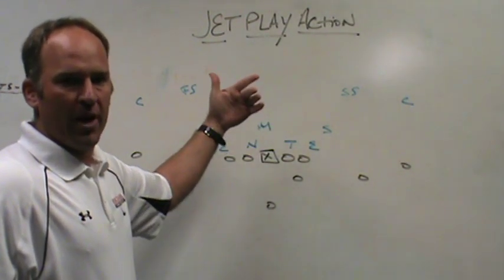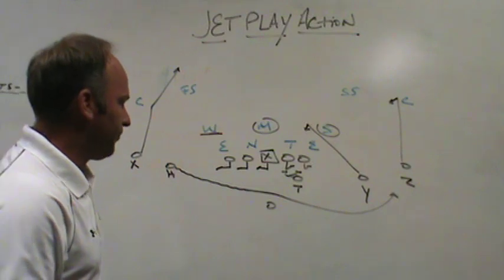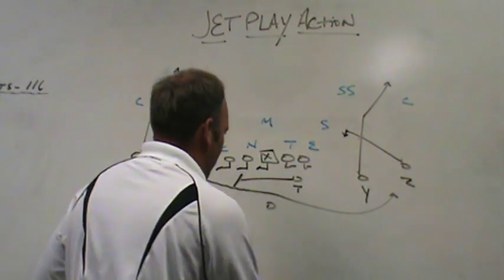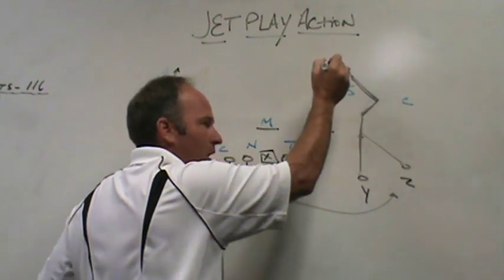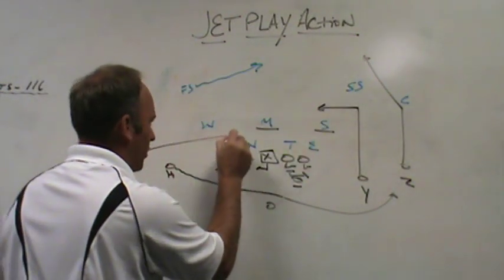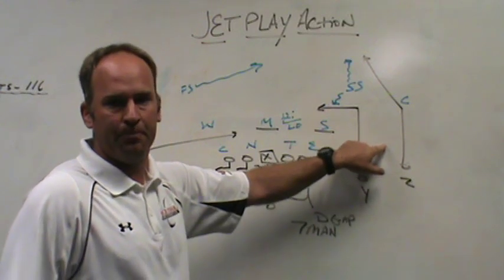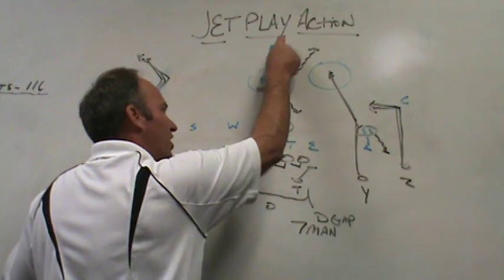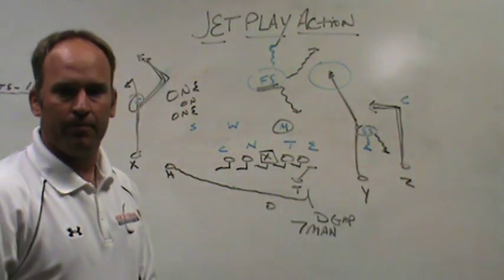Play Action Passes Off of Jet Sweep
Using Jet Sweep Action to Open Up The Passing Game